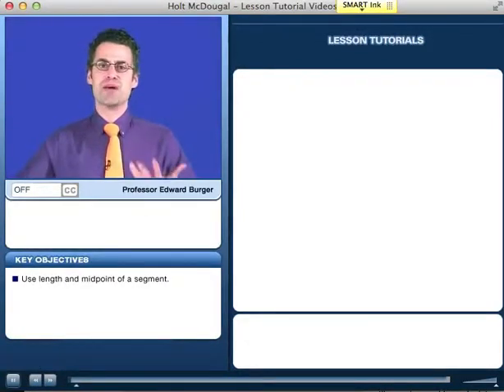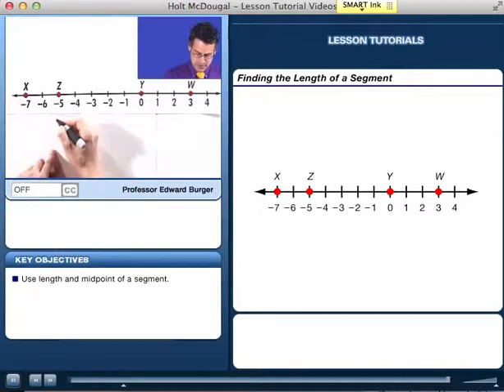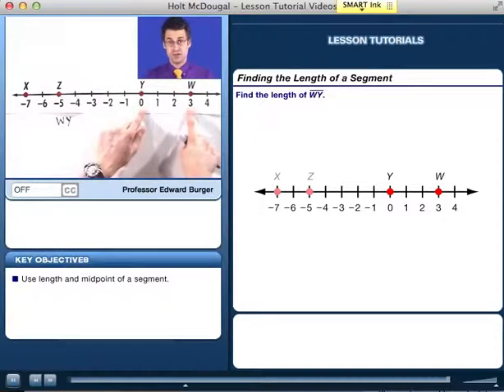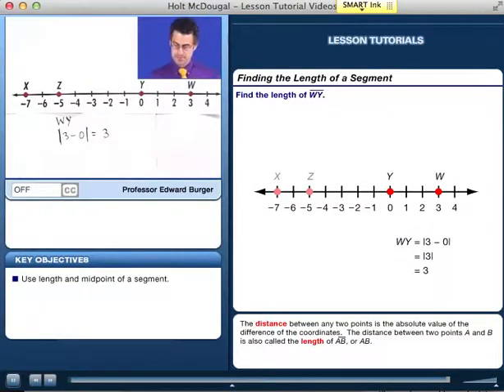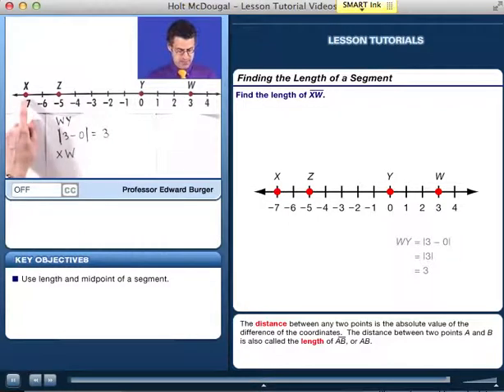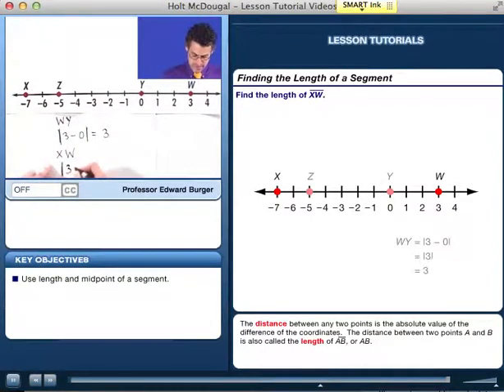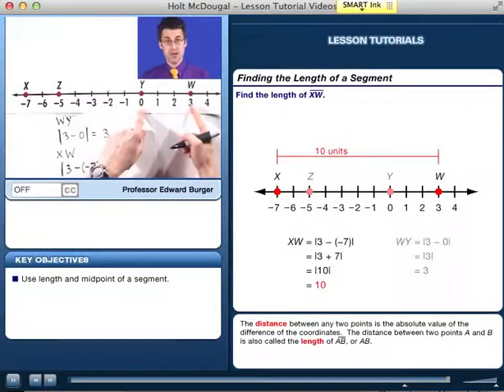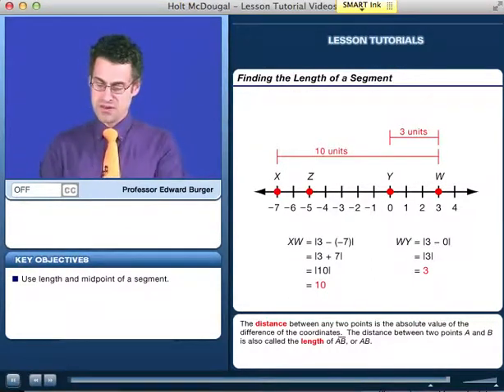1.2 Example 1